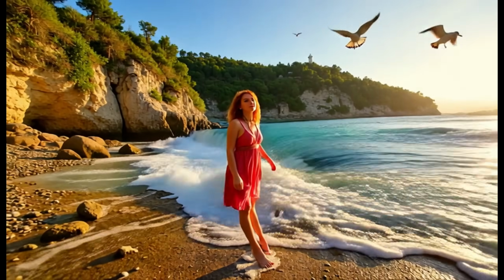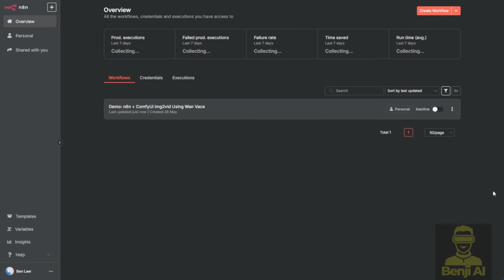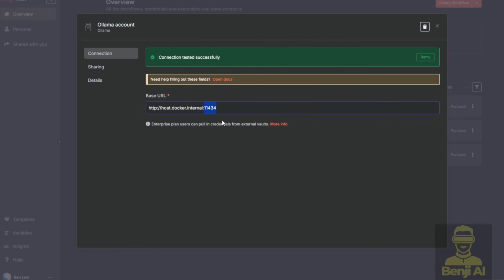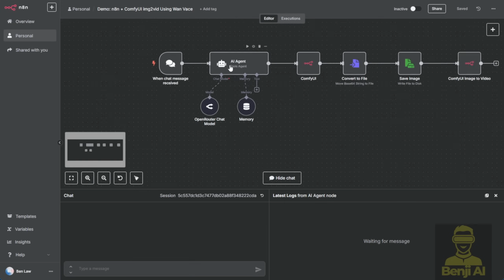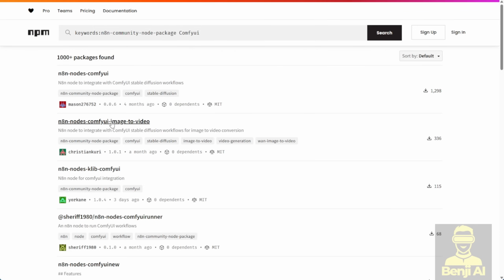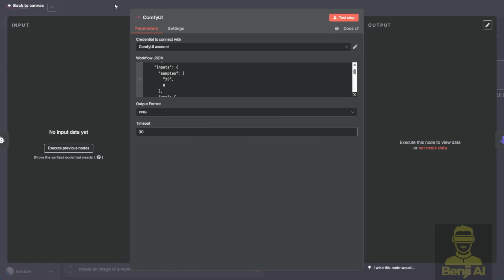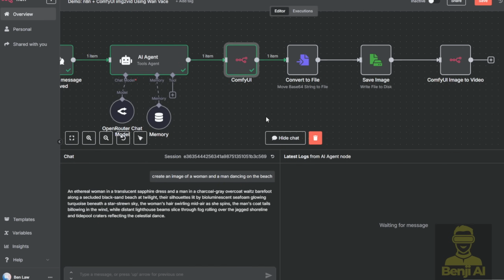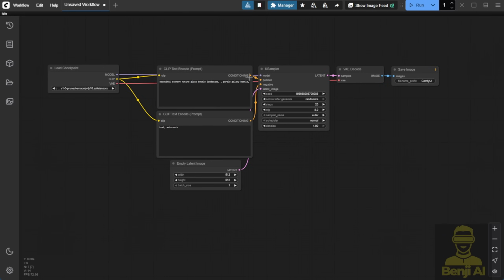n8n with ComfyUI AI Video Automation Local Setup Walkthrough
n8n with ComfyUI AI Video Automation Locally Setup Walkthrough

Discover how to supercharge your AI video automation workflows by integrating ComfyUI with n8n! In this tutorial, we walk through automating image and video generation using AI agents, language models, and seamless tool collaboration. Learn to build end-to-end systems that replace manual tasks, from creating dynamic text prompts to converting images into videos and saving outputs locally or to cloud platforms like Google Drive.

Additional :

How To Create ComfyUI API Endpoint For AI Image Generation

Attached ComfyUI and n8n workflows that show in the video tutorial, remember to adjust the settings based on your computer environment

This tutorial is ideal for AI enthusiasts, developers, content creators, and automation professionals looking to streamline repetitive tasks. Whether you’re automating design workflows, IT operations, or content production, this guide offers actionable insights for scaling projects efficiently.

Why It Matters:
AI automation is reshaping industries by saving time and reducing manual effort. Combining ComfyUI’s generative power with n8n’s workflow orchestration unlocks scalable solutions for creative and technical tasks. Stay ahead by mastering tools that automate complex processes, boost productivity, and enable seamless integration between AI models and applications.